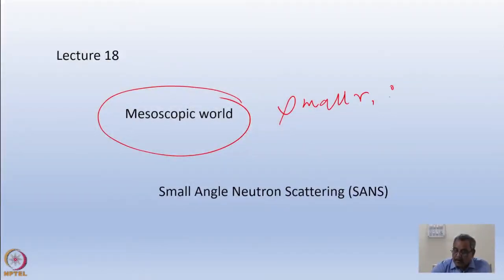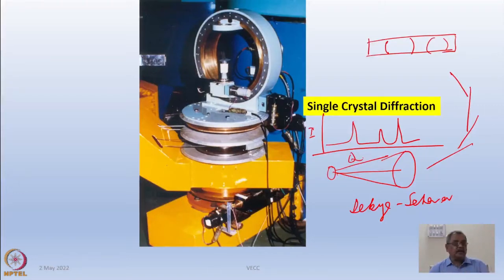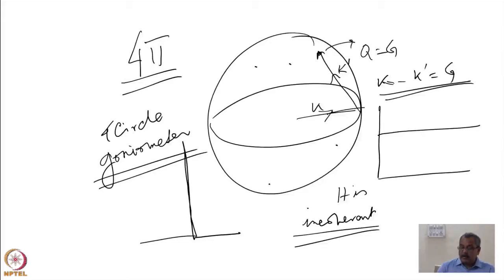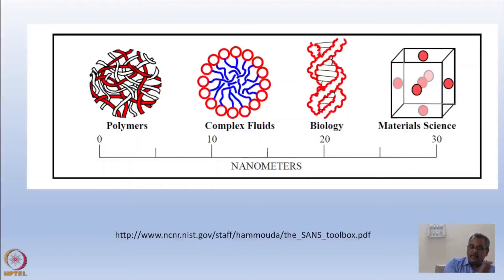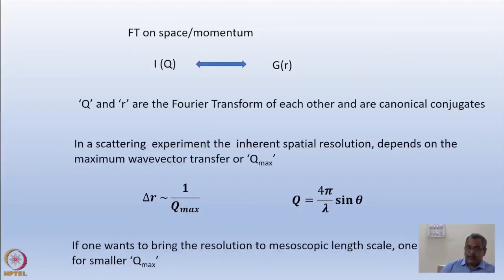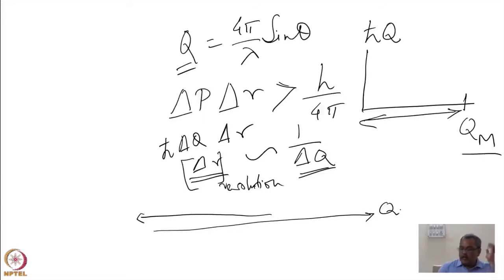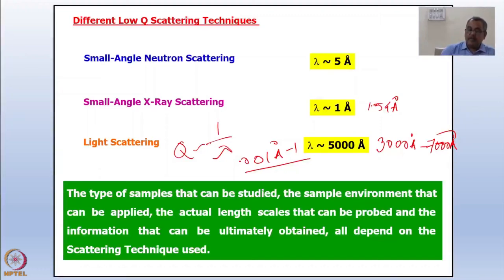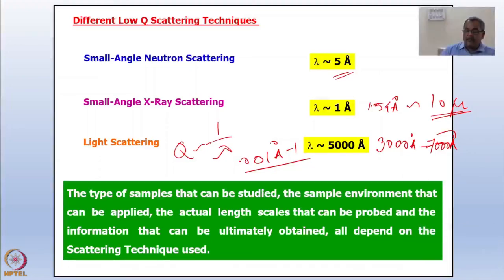Week 7: Lecture 18A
Week 7: Lecture 18A: Small Angle Neutron Scattering  (SANS) for mesoscopic structure